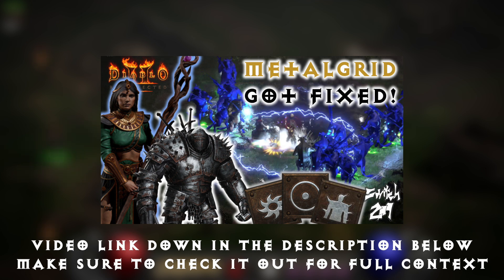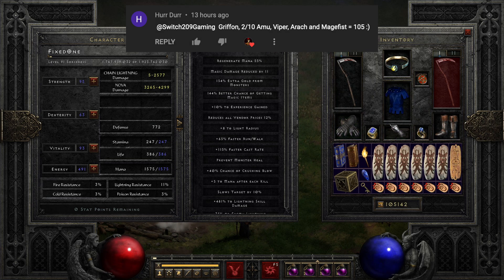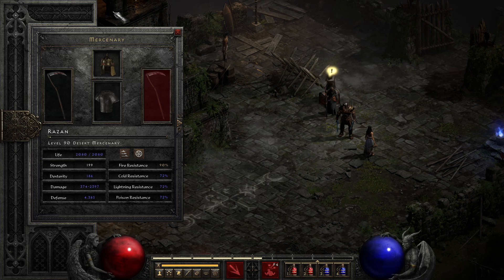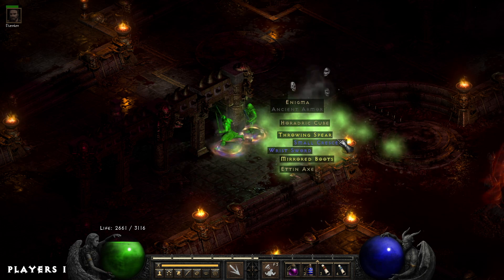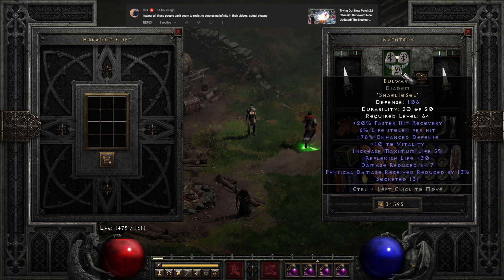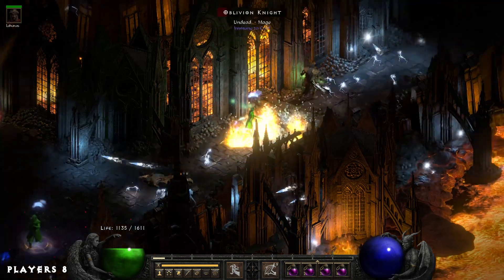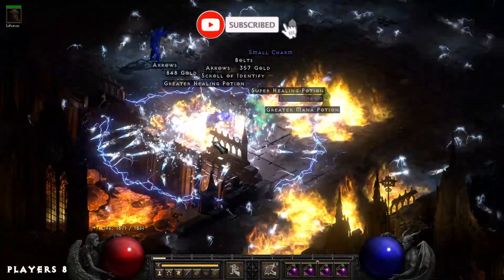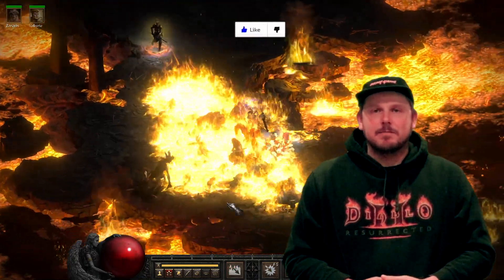Using Your Comments To Fix My Builds! Your Suggestions Made Them Better! - Diablo 2 Resurrected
TIMESTAMPS:
0:00 Intro
0:58 Fixing The Endgame Energy Shield Nova Sorc w/ Metalgrid
2:46 Fixing The Cow Farming Javazon
3:44 Fixing The Travincal Gold Find Barbarian
4:38 Fixing My Max MF Barbarian
5:19 Fixing My Endgame MF Poison Nova Necromancer
6:31 Addressing Using Infinity In Build Guides
7:49 Addressing My Outro Clip
9:16 Summary to outro